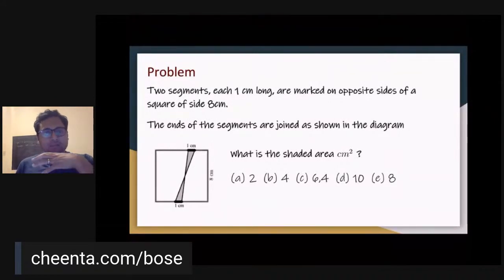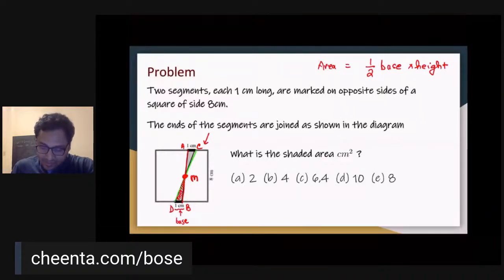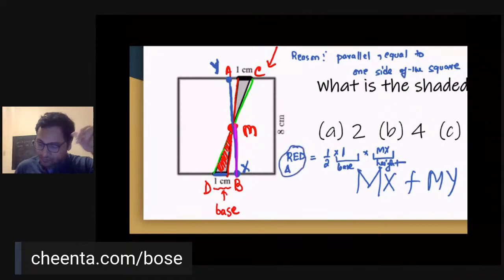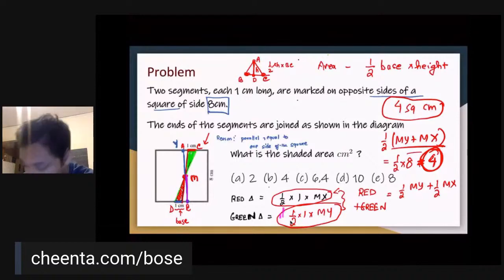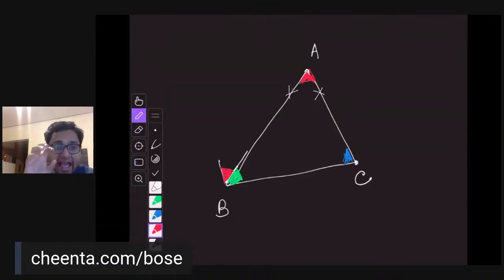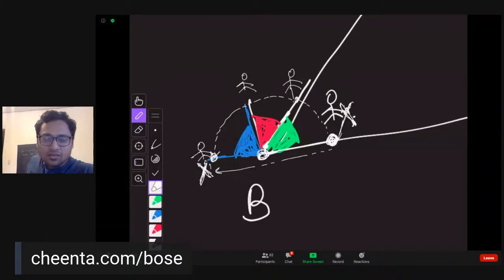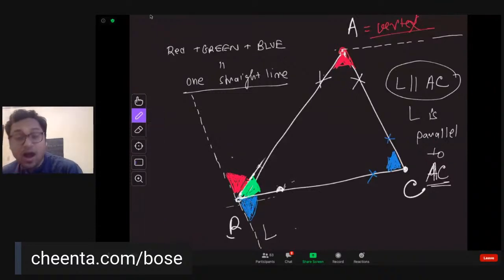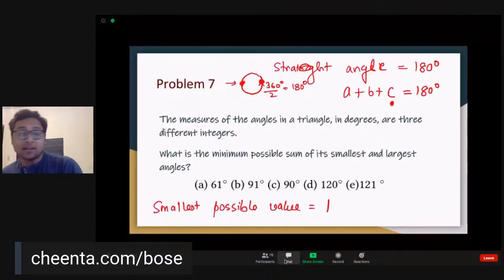Bose Math Olympiad Seminar - Class 5 to 8